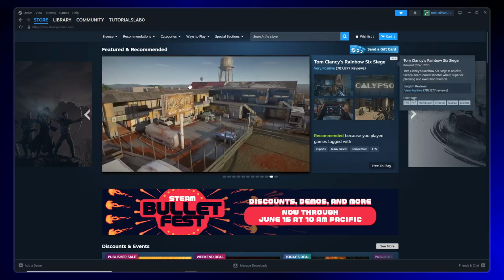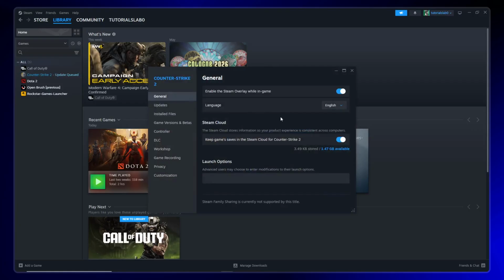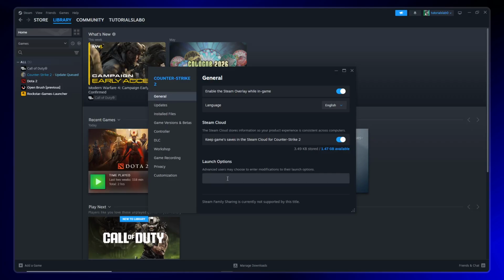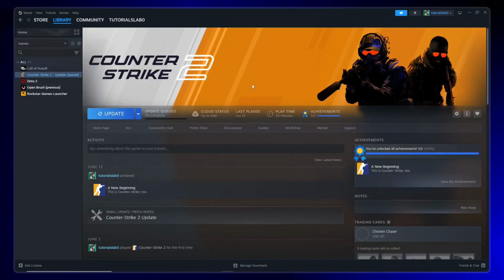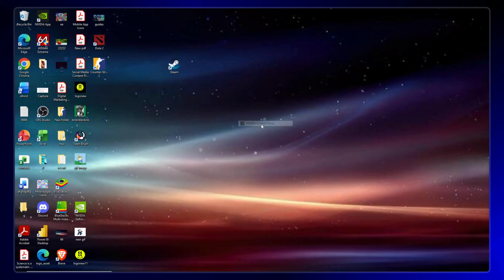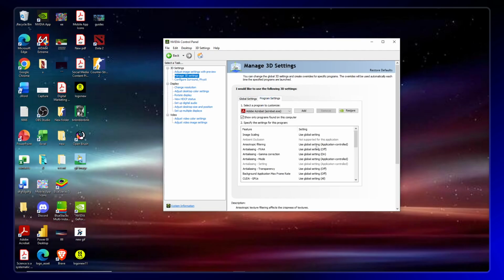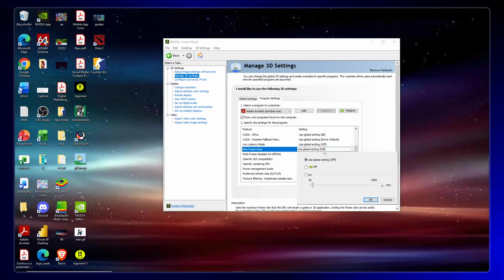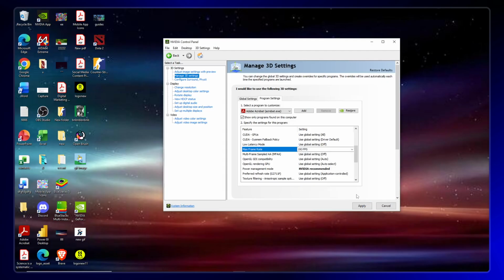How To Limit Fps In Steam Games 2026 | Step By Step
By the end of this video, you’ll know how to limit fps in Steam games, cap frames per second Steam games, set fps limit for Steam, reduce frame rate in Steam games, restrict fps on Steam games guide, step by step limit fps Steam, configure frame rate cap Steam games, enable frame rate limiter Steam, control fps for Steam games, Steam game fps setting guide, best way to limit fps Steam, setup Steam in-game fps cap